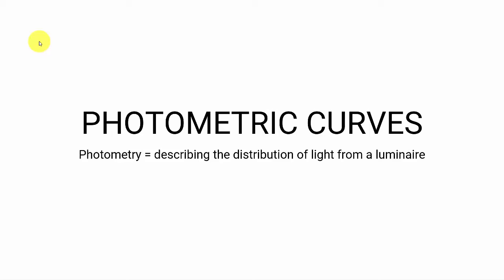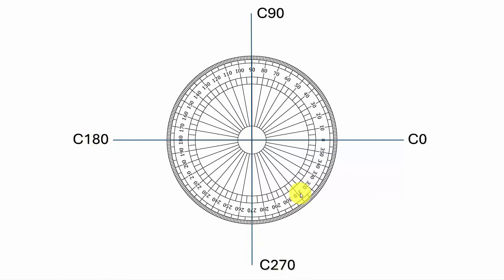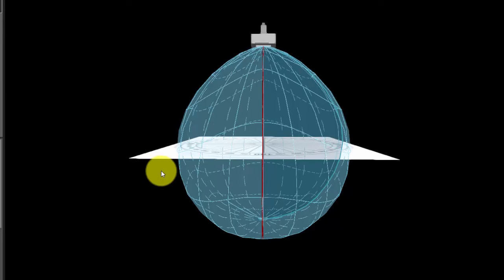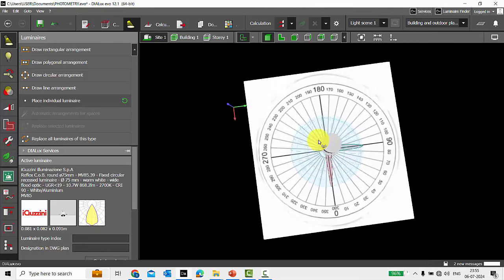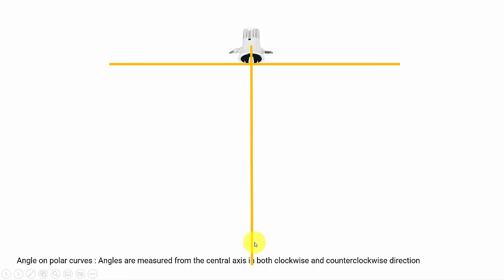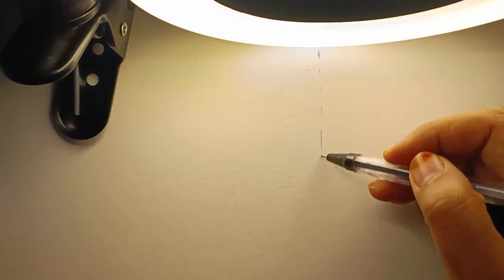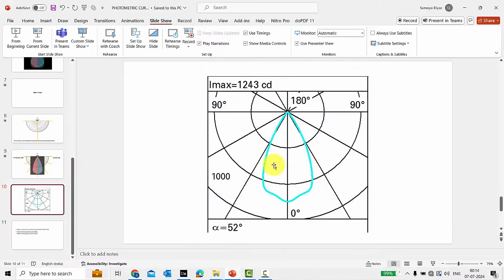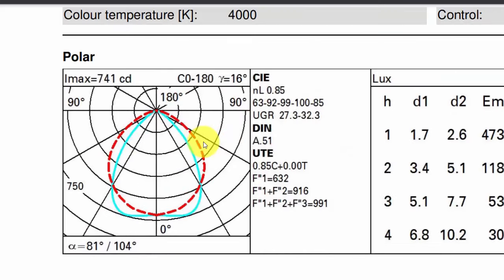Understanding Photometry Curves of Light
Welcome to another insightful tutorial on our channel! In this video, we'll break down the basics of photometry curves of light, making it easy for you to grasp and apply in your lighting designs. Whether you're a beginner or looking to refresh your knowledge, this tutorial is perfect for you.

This tutorial is designed to simplify complex concepts and provide clear, practical examples. By the end of this video, you'll have a solid understanding of photometry curves and how to use them to enhance your lighting projects.